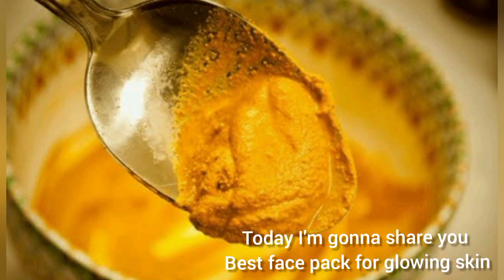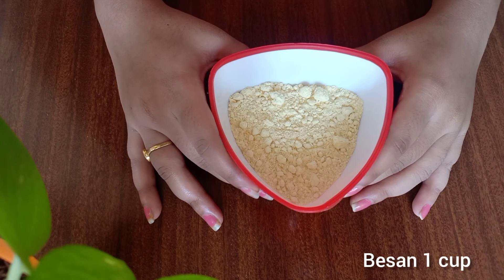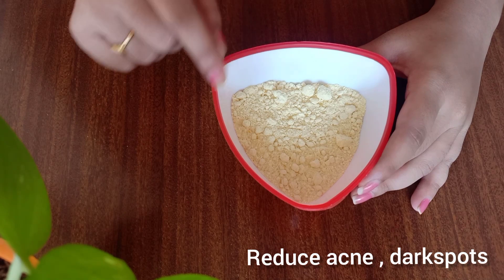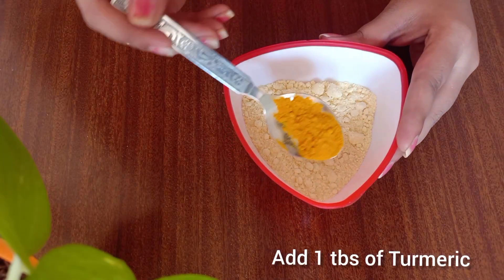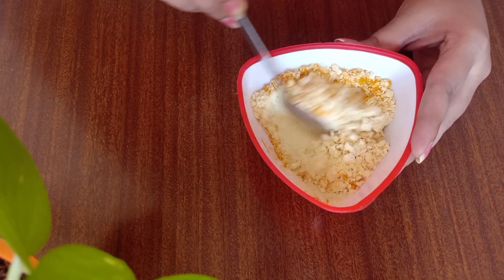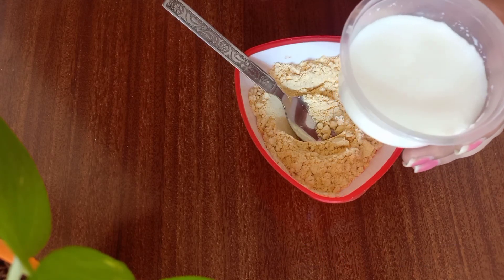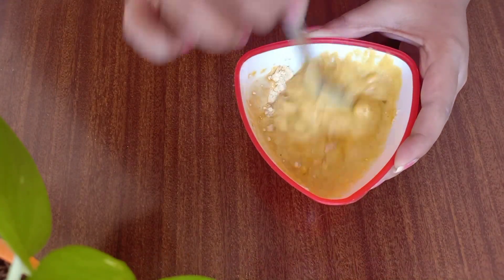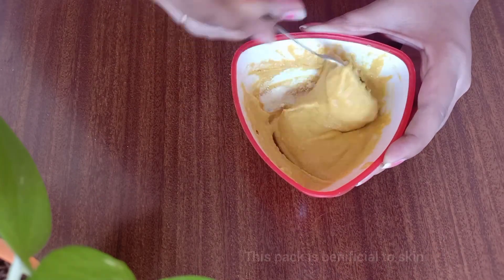Get instant glowing skin in 15 minutes|| best glowing face pack || besan || in telugu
Hi guys hope you people are doing good ..check out the today's vedio
INGREDIENTS :
besan
turmeric
raw milk
Musician :iksonmusic